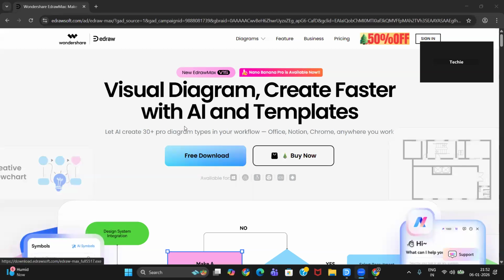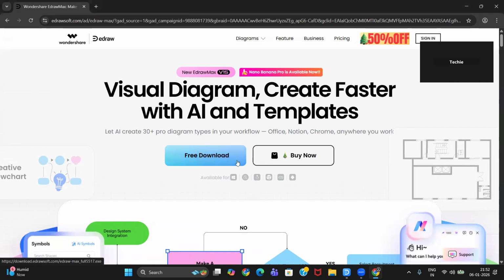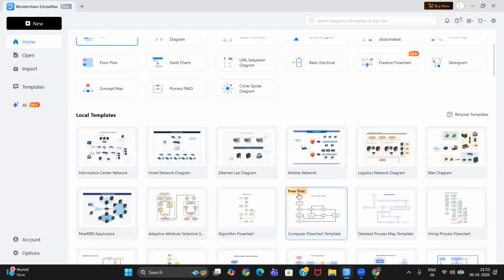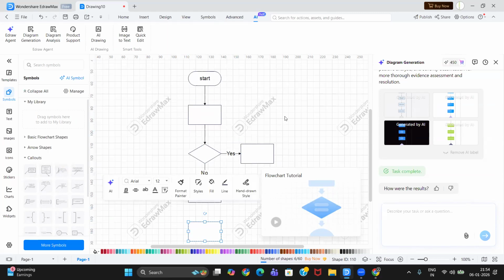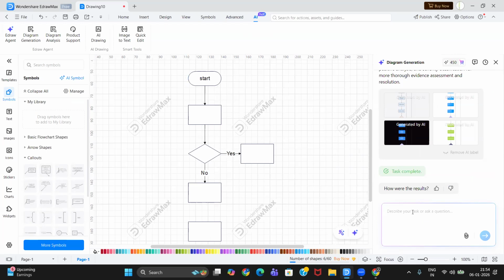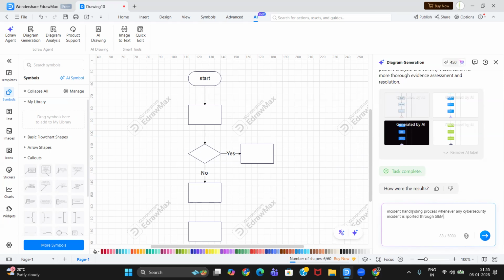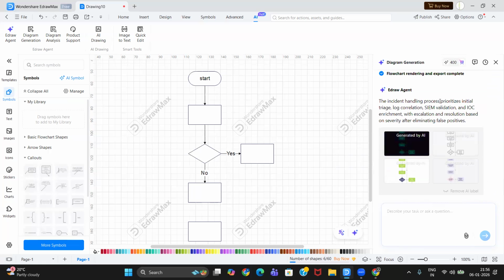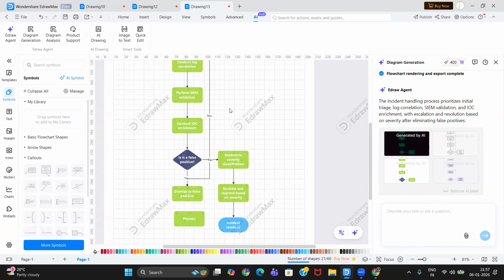EdrawMax AI Explained: Generate Diagrams Using Text Prompts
EdrawMax AI generates diagrams from simple text prompts.